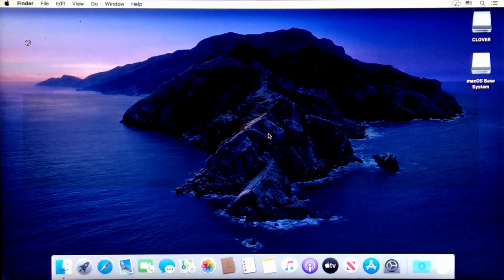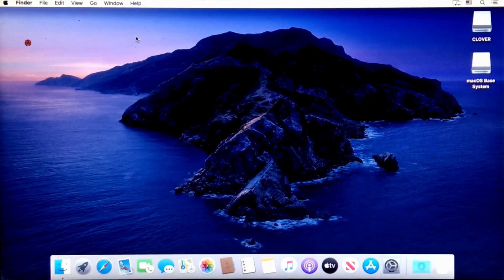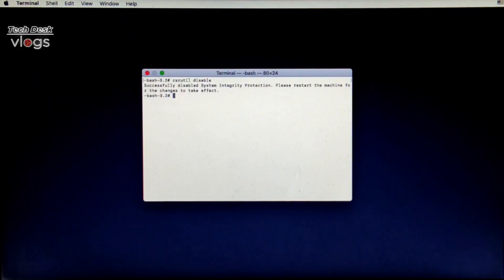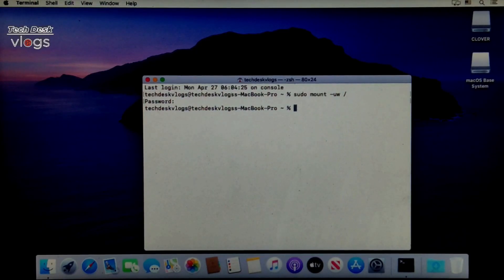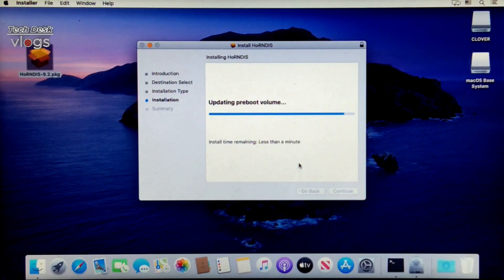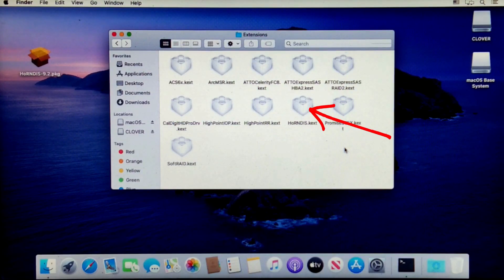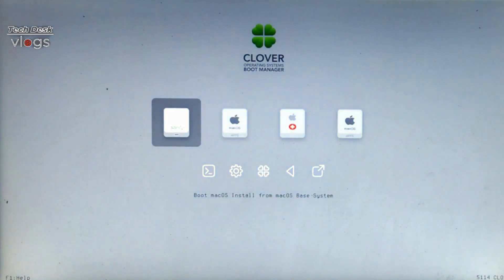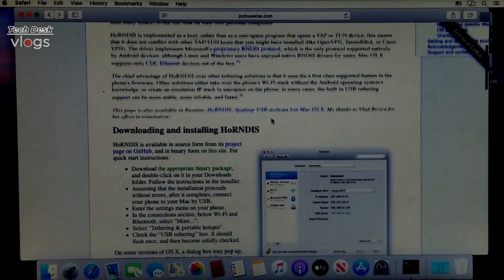How to Fix Wifi that does not work in Catalina any hackintosh | Alternate Solution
In this video you will see:
Are you using a Hackintosh with an incompatible wireless card? Or would you like to connect to a Wi-Fi hotspot using a Mac without a wireless card at all? Try this driver to share your Android's internet connection with macOS using USB!

This will be the best Alternate option for you to access Internet on Hackintosh.

If you don't like this video please you can go ahead and Dislike

🙏 Please give me your valuable feedback on this video that
       1. How do you like this video?
       2. Is this video is useful for you?
       by commenting below in comment box YES or NOT.
       Thanks in advance. I will be very thankful to you.

I hope you will like the video. If you really like it and want more tutorial video then please comment in the comment box below of this video and let me know.